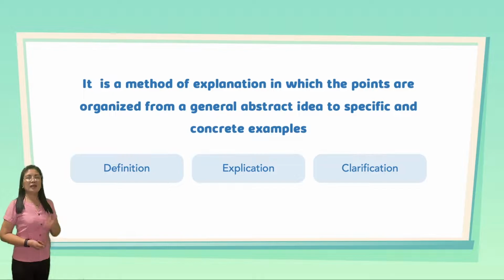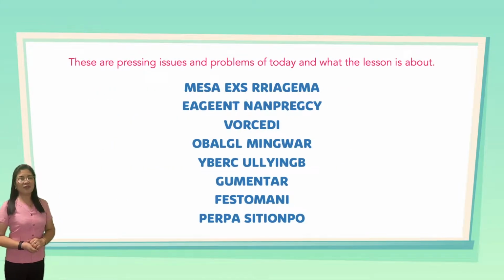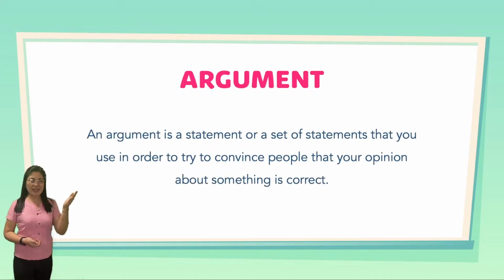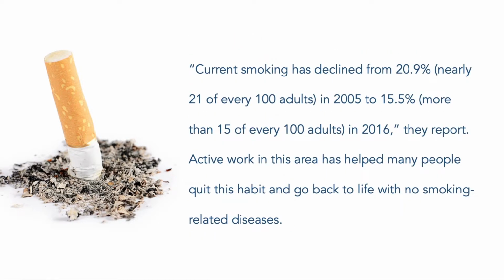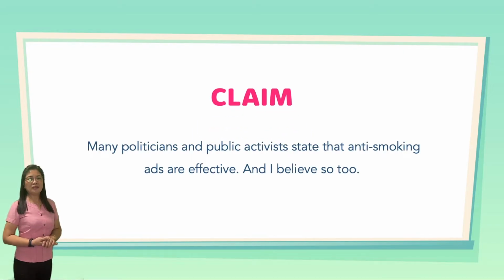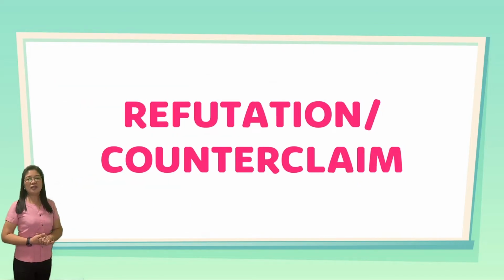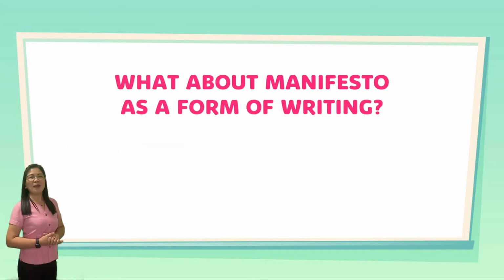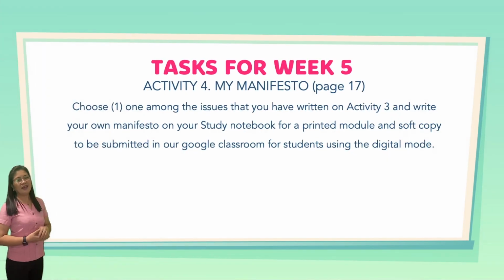EAPP Week 5